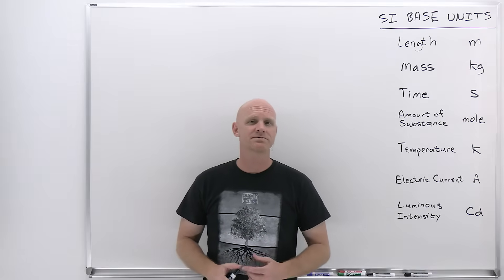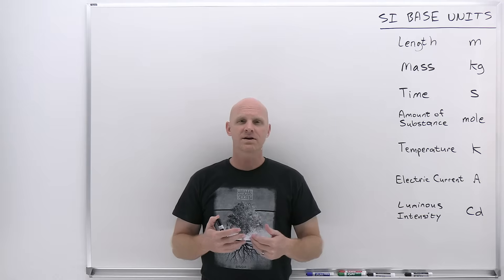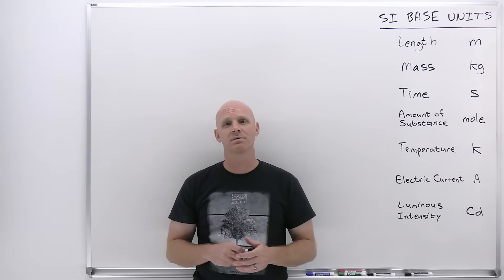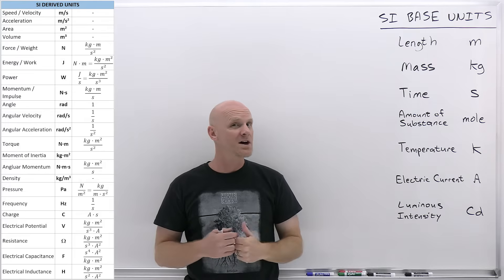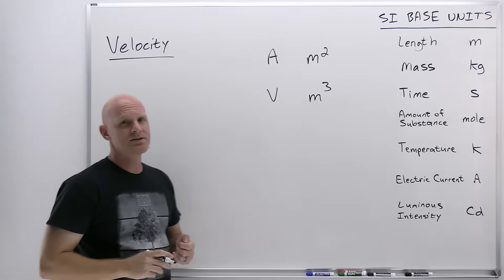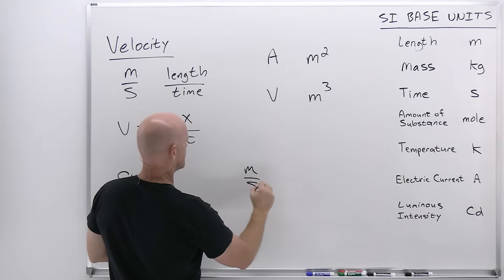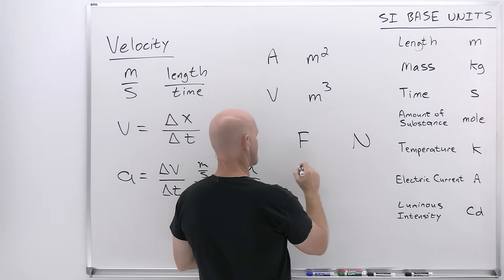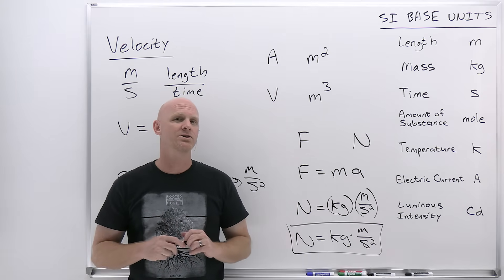1.1 SI Units | General Physics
Chad covers the base SI units and introduces the derived SI units in this first lesson of algebra-based General Physics.  The importance and use of SI units in physics, especially in calculations, is highlighted.  Finally, Chad shows how dimensional analysis can be used as one of our tools to set up and solve many physics problems.

00:00 Lesson Introduction
03:39 SI Units
06:46 Dimensional Analysis